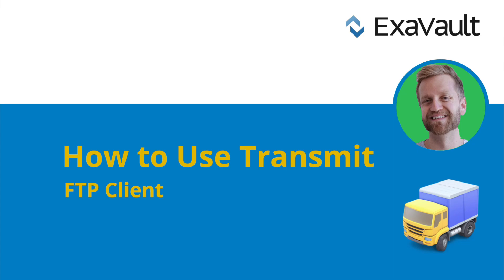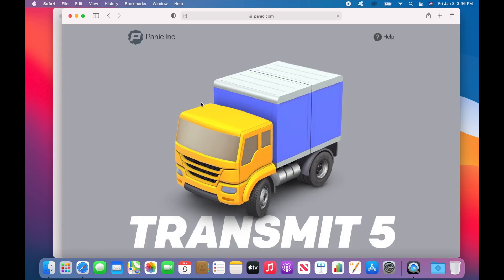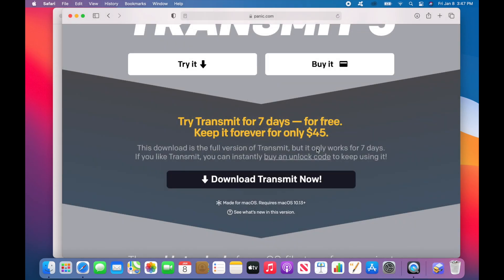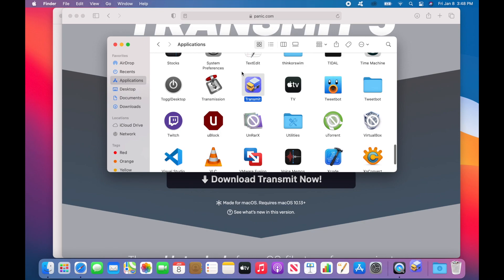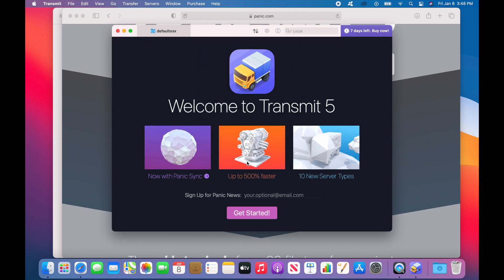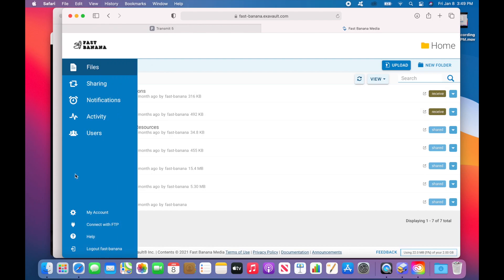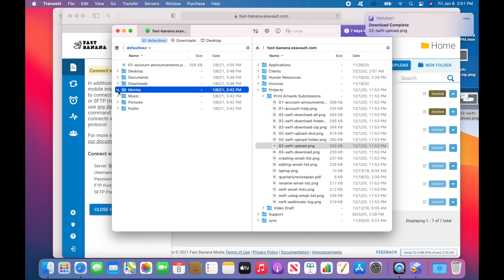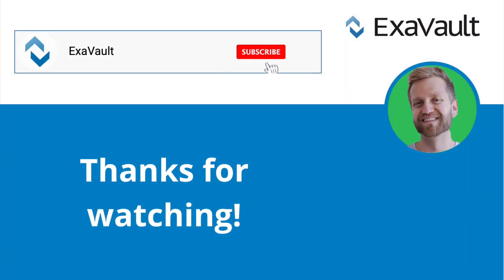How to Use Transmit FTP Client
In this tutorial, we walk you through how to get started using the Transmit FTP client. It's easy to install this client and use it to transfer files to your ExaVault account!

Video Transcript:
Hey, Karl with ExaVault here. Today, we're going to go over how to use Transmit.

Transmit is a popular FTP client for Mac OS, so we'll be installing it on a Macintosh. We'll walk you through installing the Transmit client on your computer and the basics of transferring files with the interface.

It'll then get downloaded to your downloads folder. To get to this folder, click on the finder in the doc. Then go to downloads in it's left-hand menu. If you want to install the application, just drag this into the applications folder. Drop, and you're done.

Now that the application is installed, you can open it up. Double click on it, and Mac OS will hopefully remind you that Transmit was downloaded from the internet.

Click on open. When open Mac OS may also ask you if you want Transmit to be able to look at files in your download folder, your desktop, and your documents.

Now there'll be a splash screen that looks somewhat like this. You'll need to click on okay to continue, but you could just look at the cool new features of Transmit.

Once fully into the application, you will see a connect via FTP on the right hand side. This is where you'll enter your ExaVault account details. To get that information log into your ExaVault account and click on connect with FTP button right here in the left-hand menu. You can copy and paste it directly into Transmit like this.

It will ask you if you want to accept the host key for this account.

If everything goes smoothly, you should be looking at your local file system on the left and your ExaVault account on the right.

You can upload files from your computer by dragging them and dropping them into the right-hand section. And of course you can download files by doing the same thing from right to left. You can also right-click on a file to download it. When you're finished, transferring your files, click on the little eject icon to log off. Or you can just close the application.